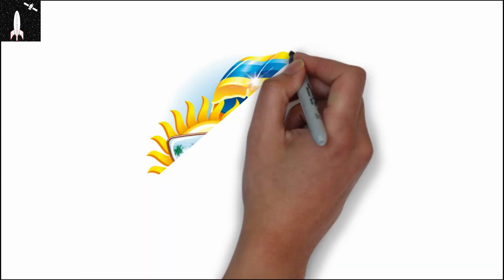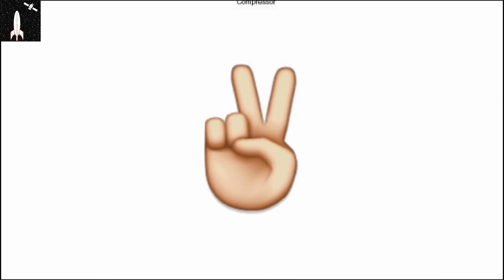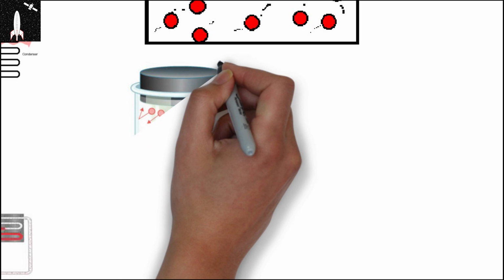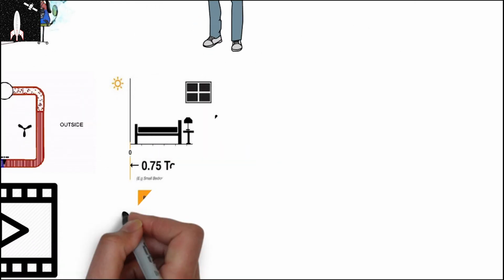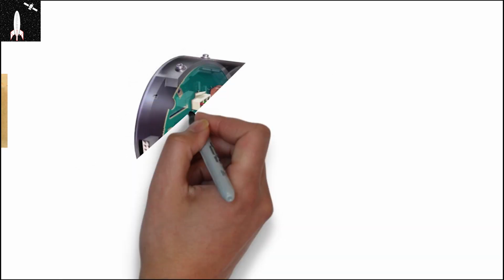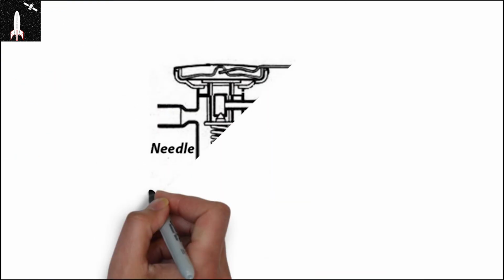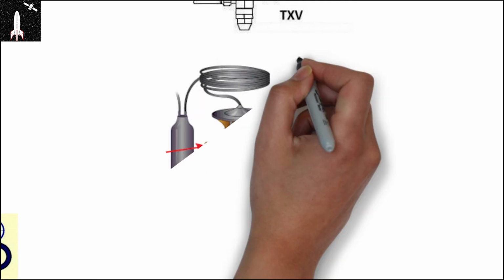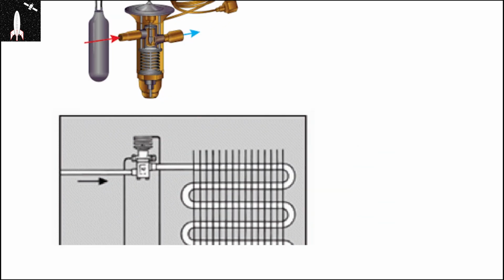How Air Conditioner Works?? Beyond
The Inner mechanism of an air conditioner in detail !!!. You are watching BEYOND where imaginations are answered. Watch the video till the end.

Optional support: Please provide the following in the description of your upload:
 Ether - Silent Partner: